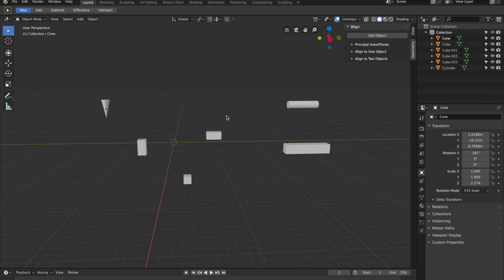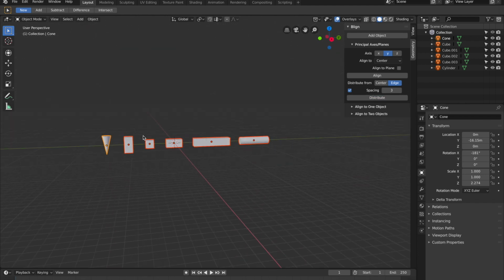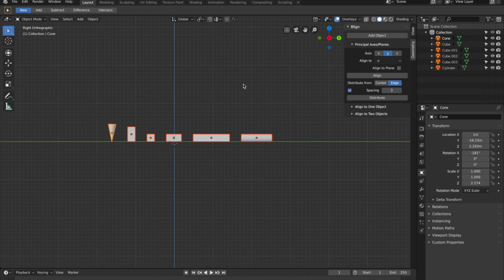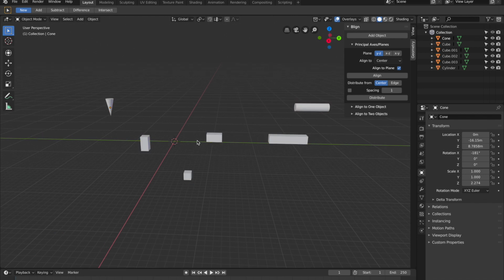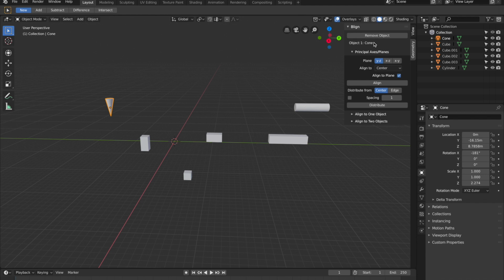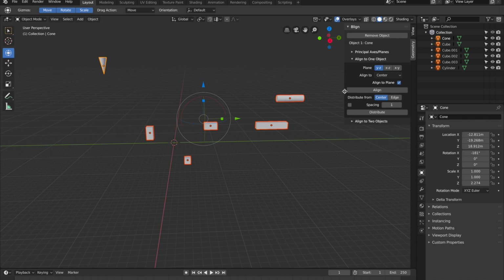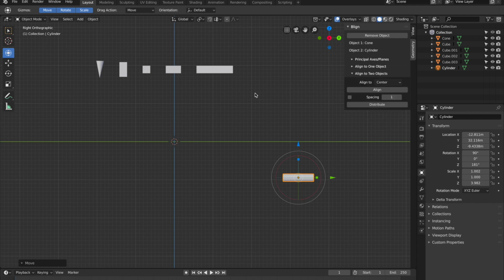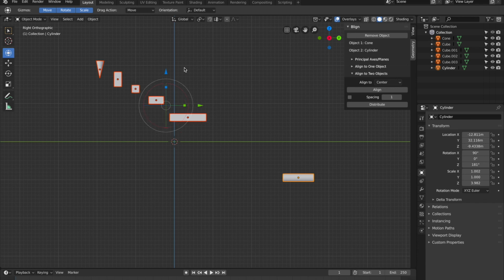Blign Tutorial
A tutorial for Blign - a free, new alignment and distribution tool for blender v2.80.